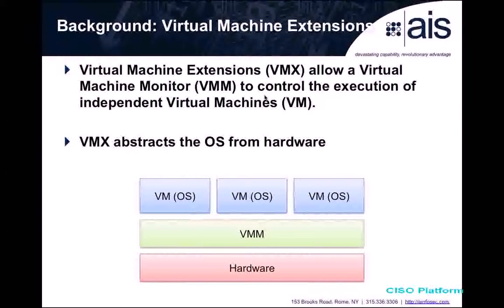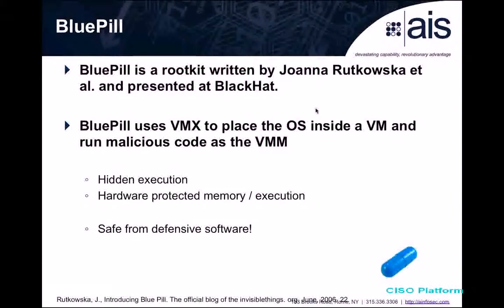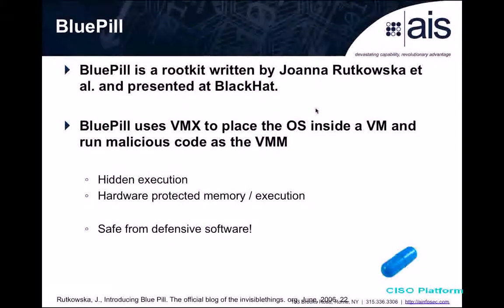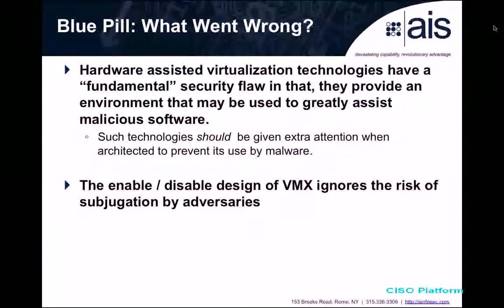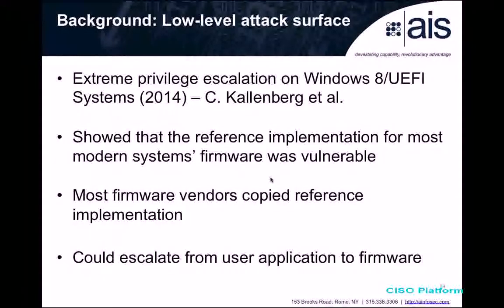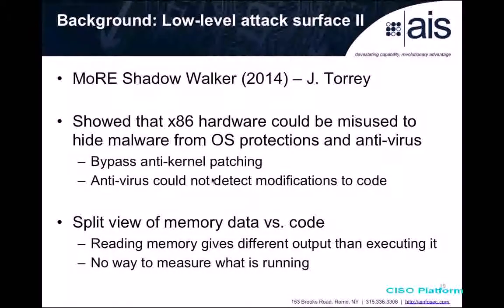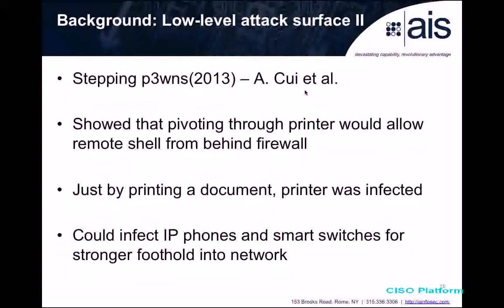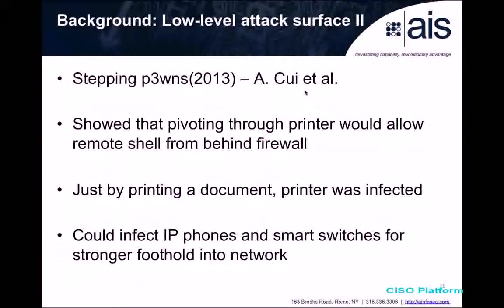OS Security Evolution & Latest Attack Vectors By Jacob Torrey (part-1)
Describes the various types of major types of Hardware Attacks..